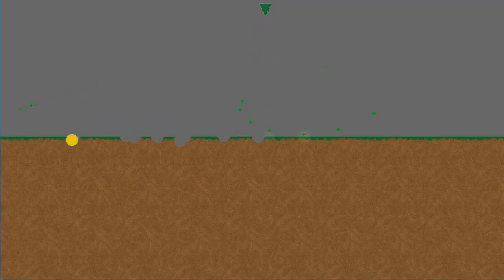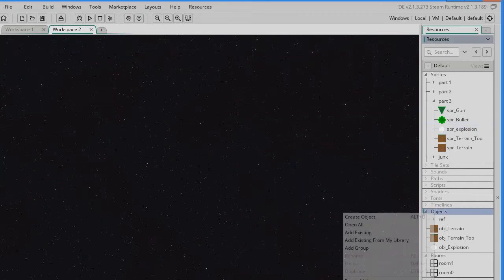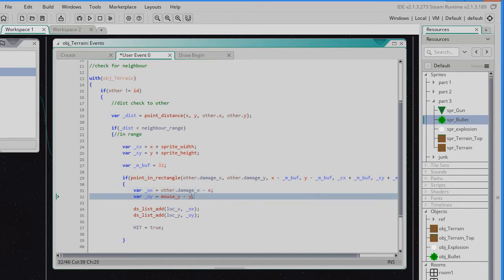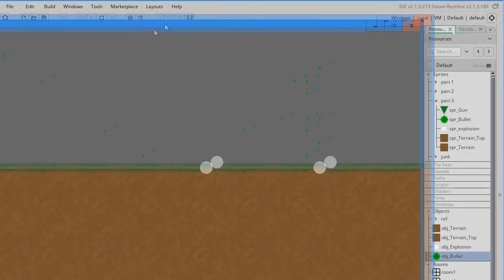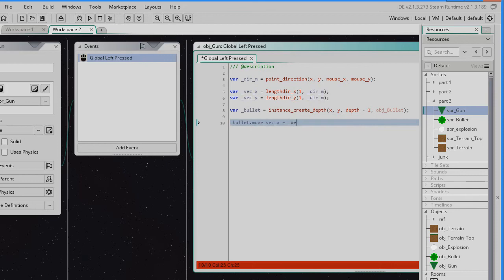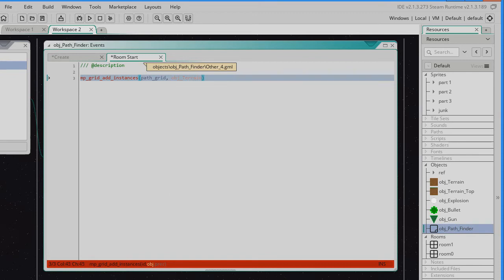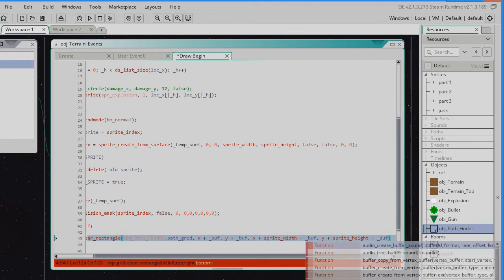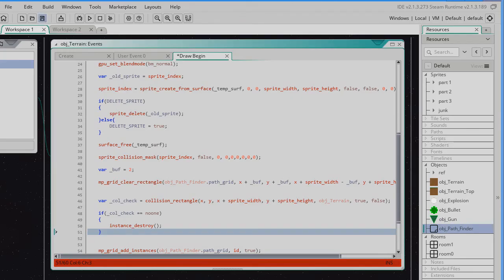How To - Make Destructible Terrain like Worms (Part 3) | Gamemaker Tutorial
Hey Peeps,

This is the third part of a gamemaker tutorial for creating destructible terrain just like you see in games like Worms. It's really simple to do and can be a cool feature for all sorts of games. This is a three part gamemaker tutorial series that takes you through creating the feature. It doesn't show you how to create a complete game, but this feature can be added to all sorts of games like platforms, shooters, and strategy games. The code in this gamemaker tutorial is flexible and robust, you can do all sorts of things with it.

In part three of this gamemaker tutorial series I'm going to show you how to use bullets to apply damage to the terrain. I'll also show you how to hook the terrain up to the pathfinding system so that it updates it to reflect the new terrain.

If you have any questions or run in to any problems, let me know. I'll see how I can help. If you have any suggestions for things to add I'll do a fourth video.

If you make some interesting games from this tutorial, let me know, I'd love to check them out.

Gamemaker | Gamemaker Tutorial | Destructible Terrain | Game Development